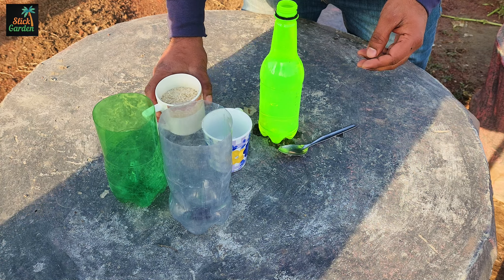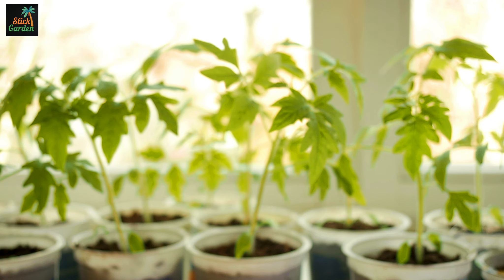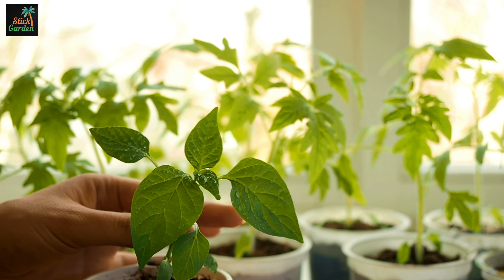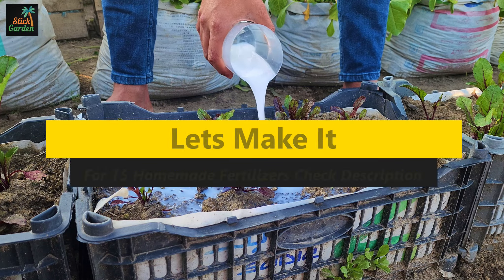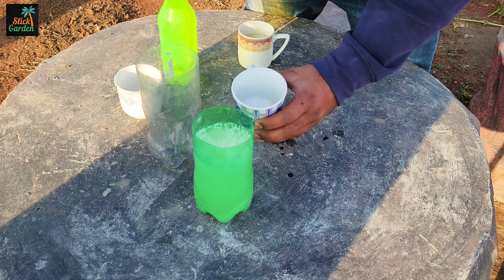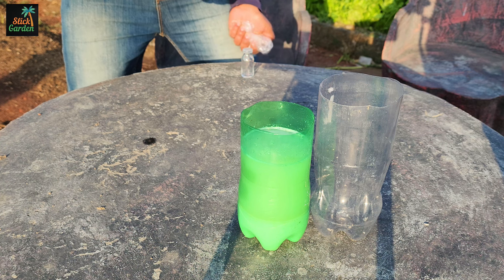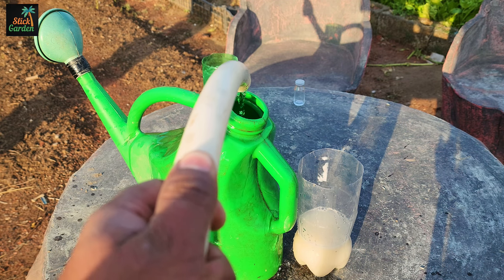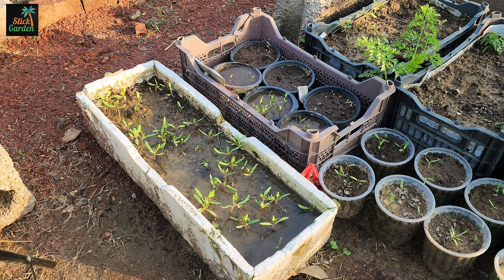Be sure to try this! A few drops for any seedling and it will grow very thick, short, and stocky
Today, I'm going to share a method for creating a nutrient-rich fertilizer using rice, specifically designed for seedlings of various plants like peppers, tomatoes, and cucumbers. This fertilizer, also known as a top dressing, is beneficial for the growth and development of young plants in several ways.
Firstly, it enhances the overall growth and development of the seedlings. This means that they grow larger and healthier, with brighter green foliage. Additionally, it promotes the development of a robust root system, which is crucial for the plants' ability to uptake water and nutrients from the soil.
Moreover, this fertilizer boosts the immunity of the plants, making them more resistant to diseases. This is particularly important for young seedlings, as they are more susceptible to infections. By strengthening their immune systems, the plants are better equipped to fight off pathogens and stay healthy.